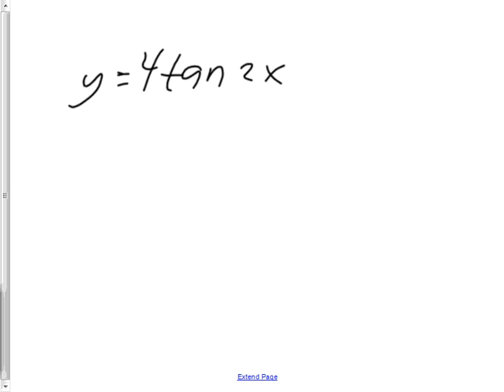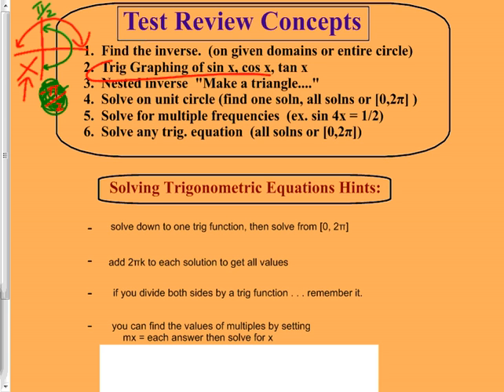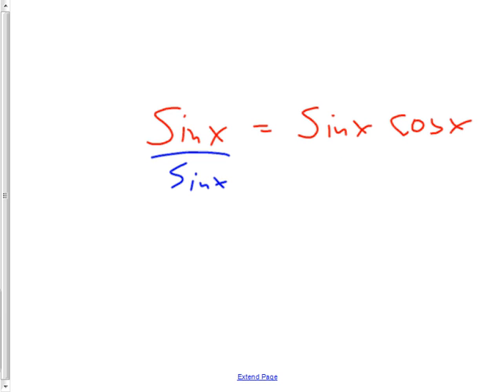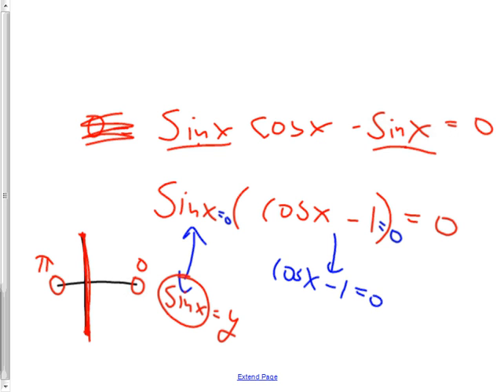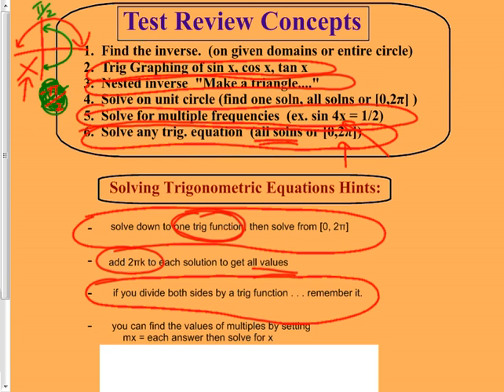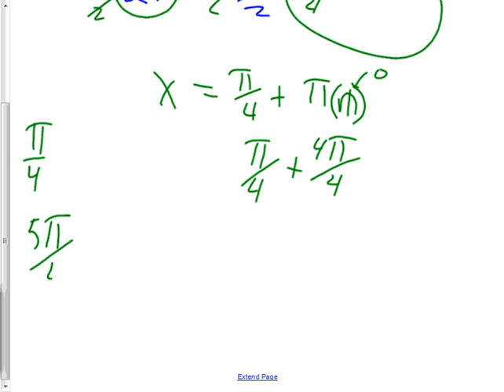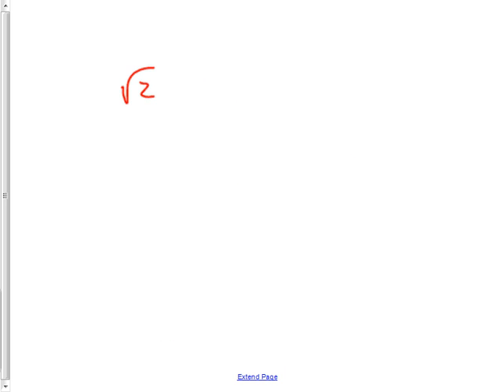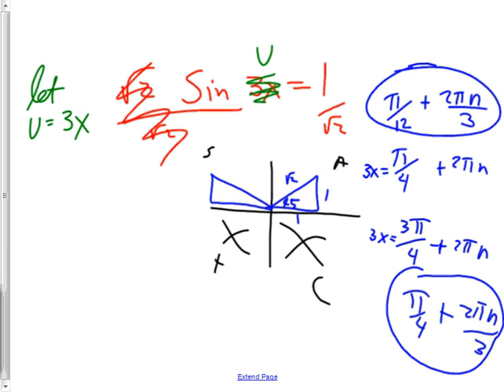April06 HPC Review for Ch 15 test on solving trig equations and inverse trig